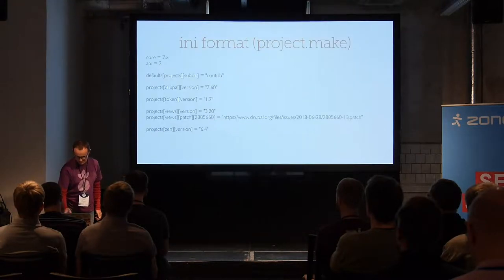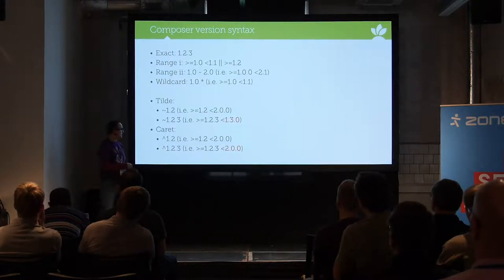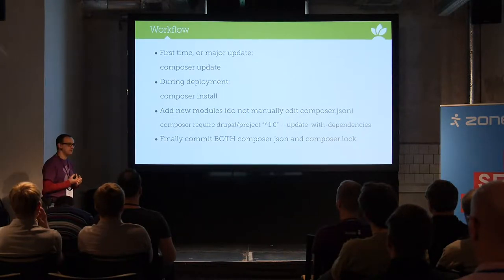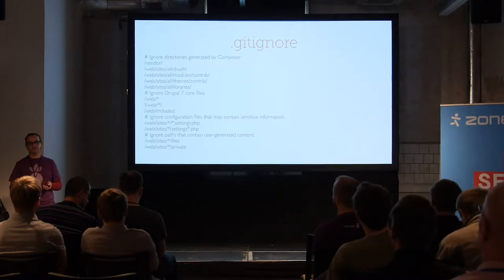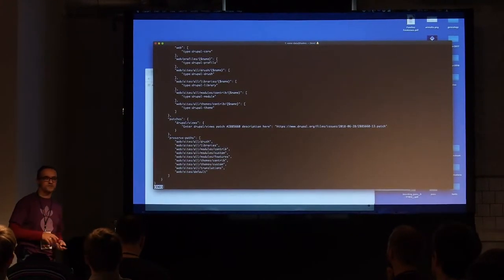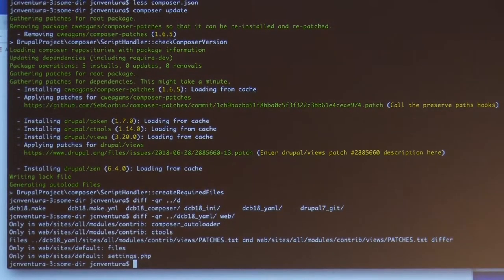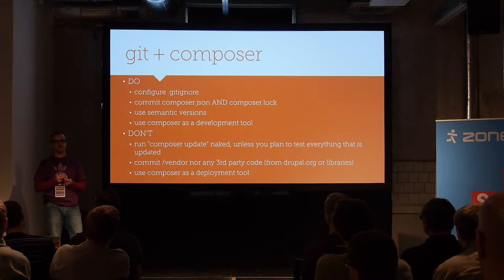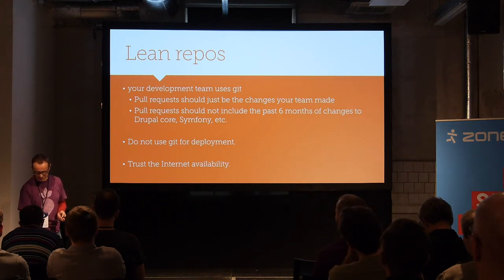Git and composer workflows for Drupal 7 and Drupal 8 - João Ventura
Git and composer workflows for Drupal 7 and Drupal 8